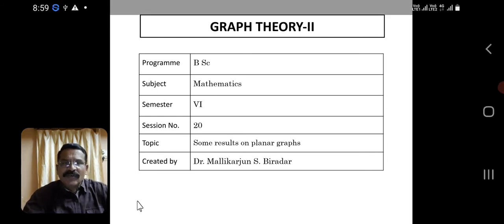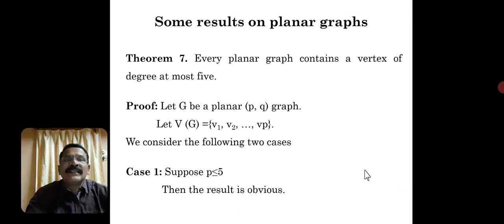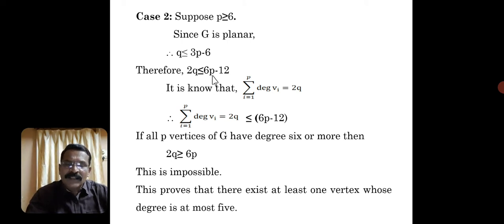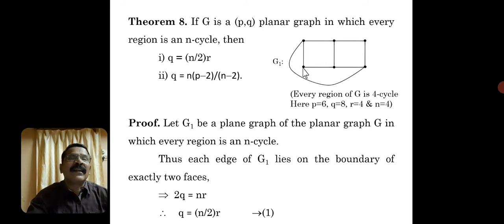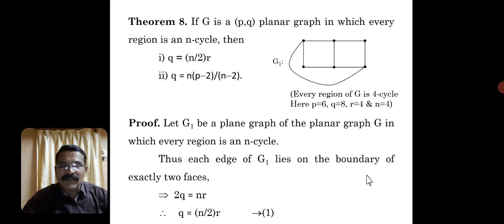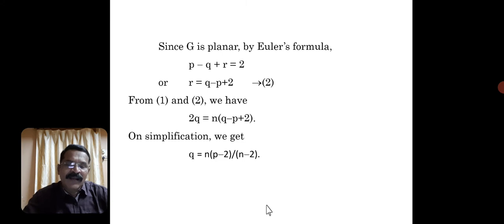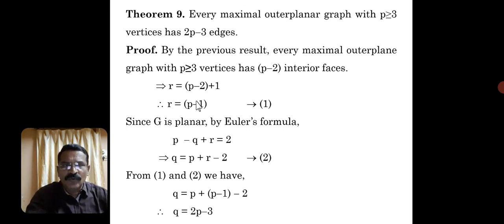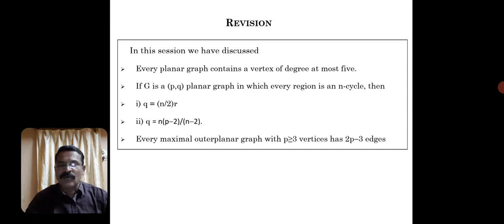V6GTU2S20 Some results on planar graphs